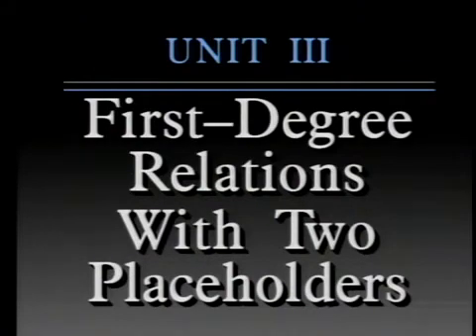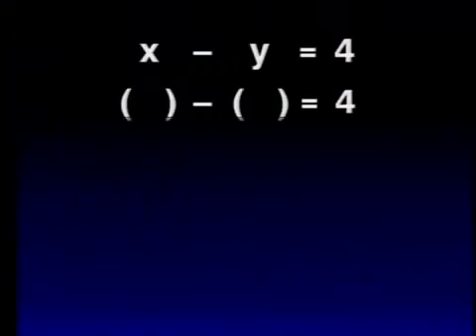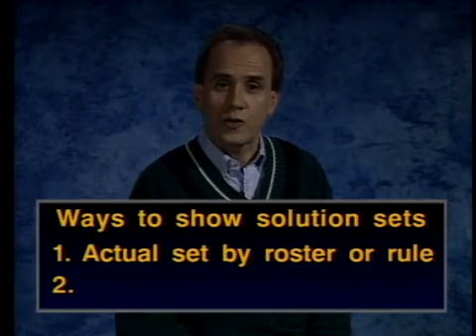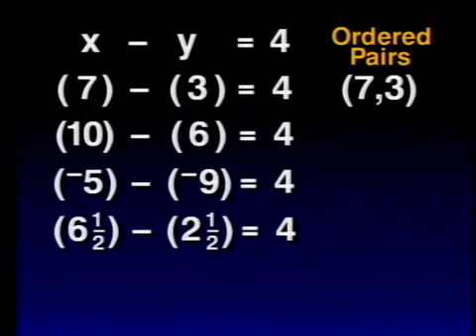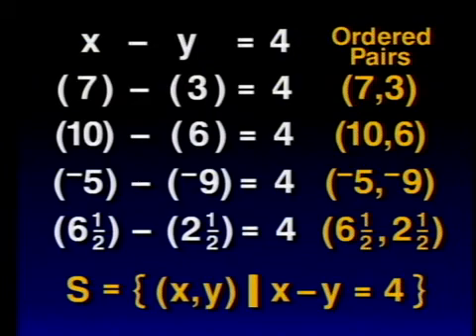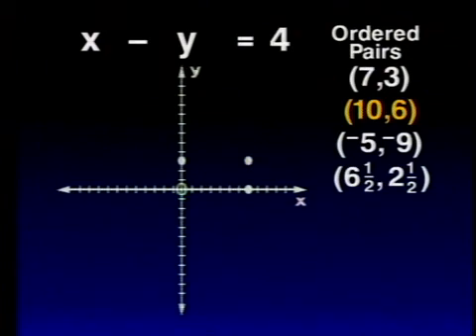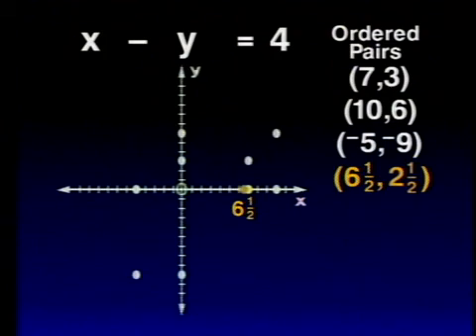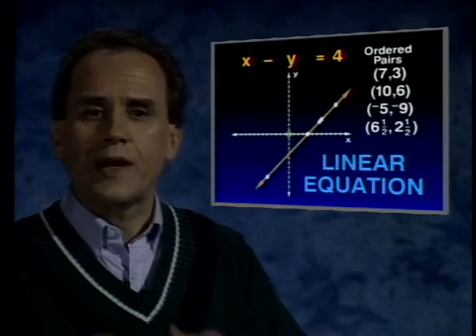Algebra Unit 3 Part A Lesson 1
"Solution Sets of Equations"